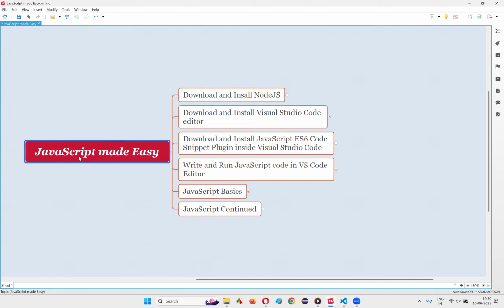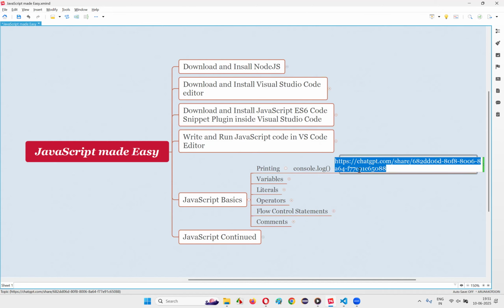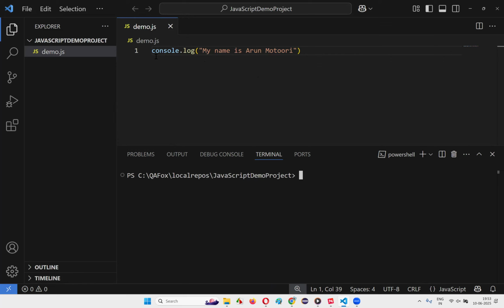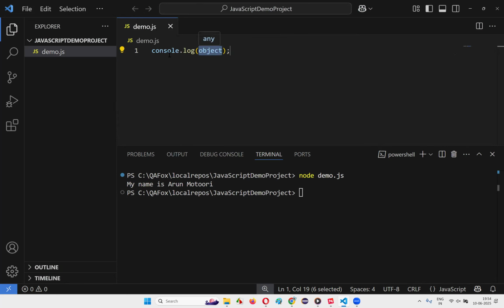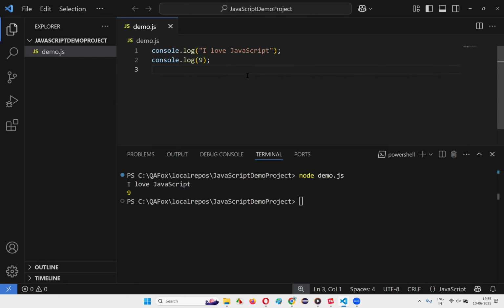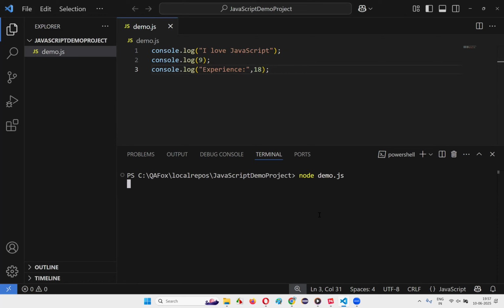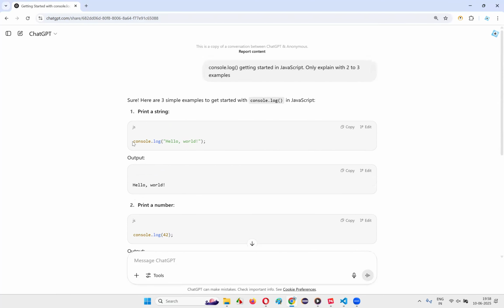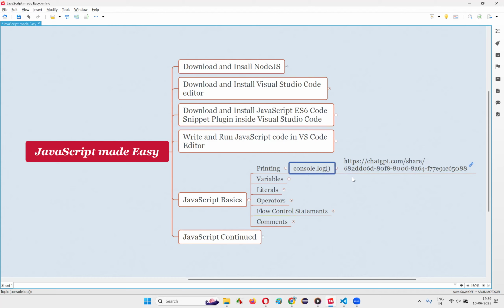Printing in JavaScript JavaScript | JavaScript Made Easy - Session 5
In this video, you’ll learn how to print output in JavaScript using console.log()

This session is perfect for beginners who want to understand how JavaScript can be used to view output during development.

🔍 What you’ll learn:

How to use console.log()